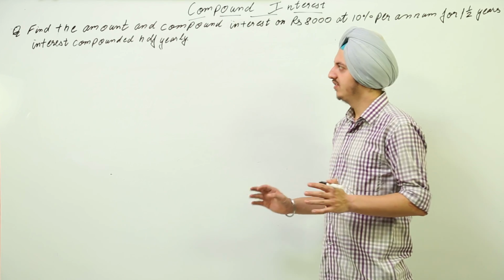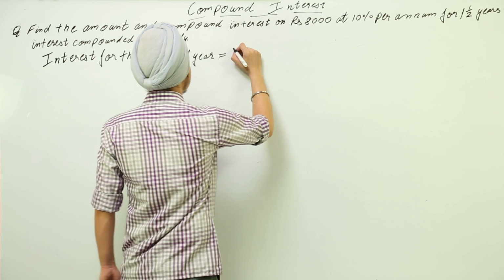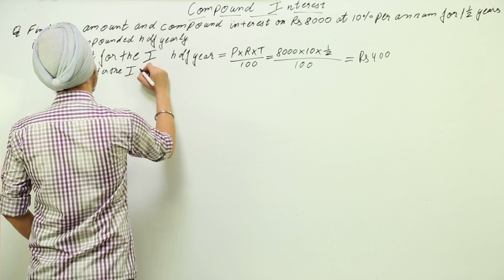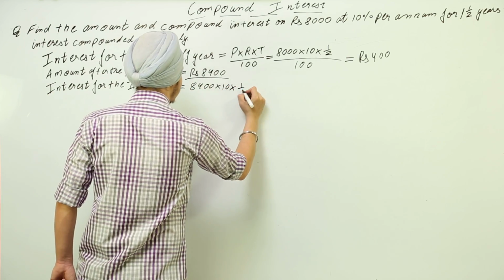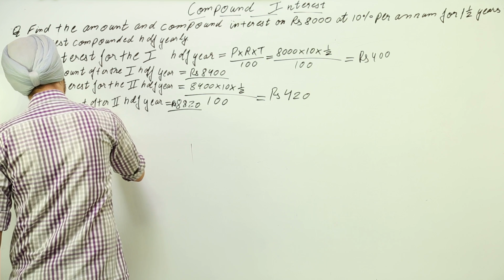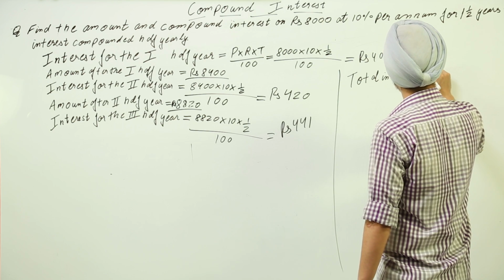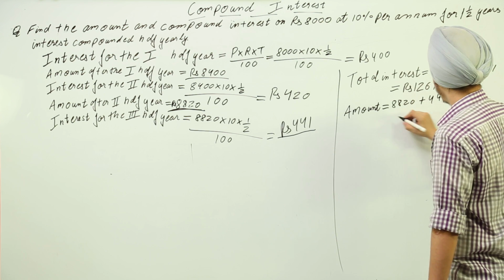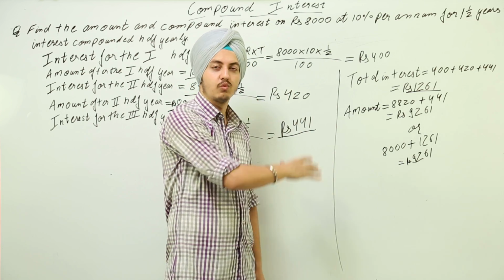Most Important Questions l ICSE CLASS 10TH MATHS I Chapter 1 I Compound Interest I question l L4